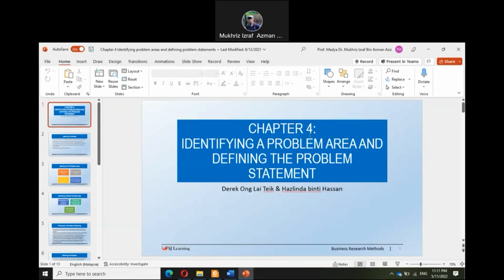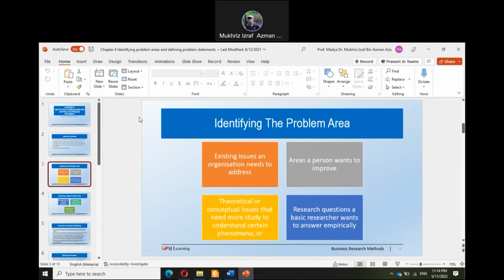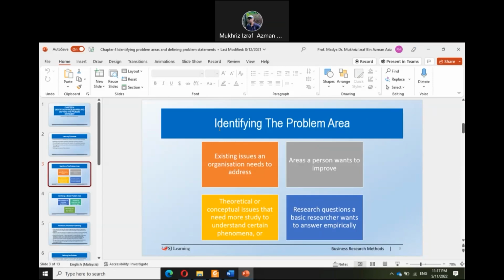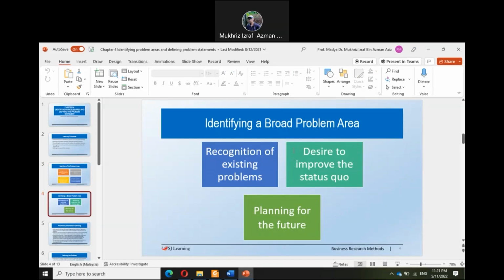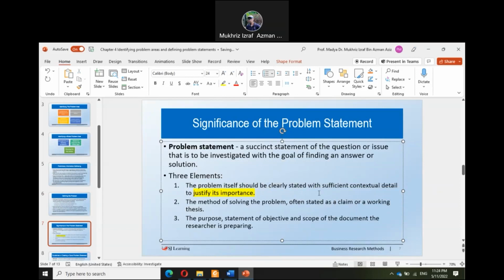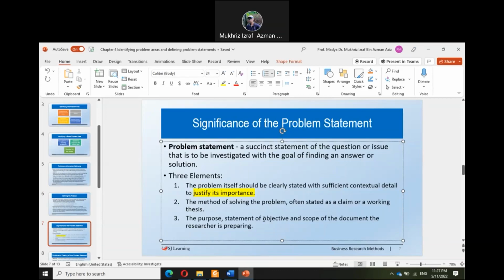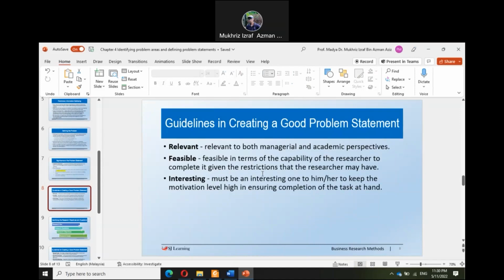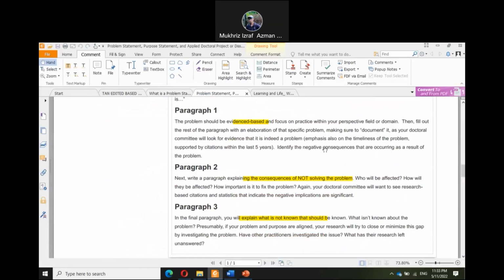BEER3043 - 6 NOV/7 NOV LECTURE